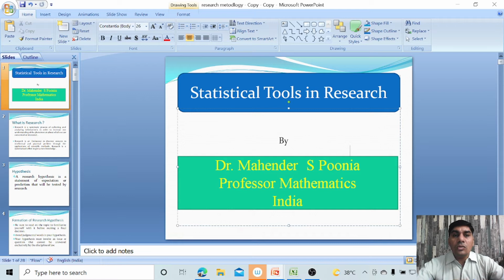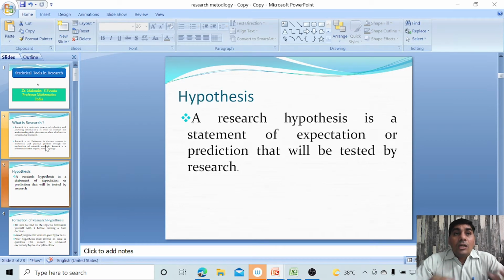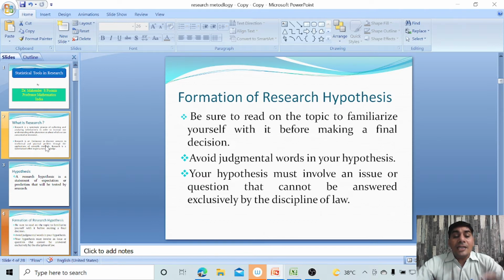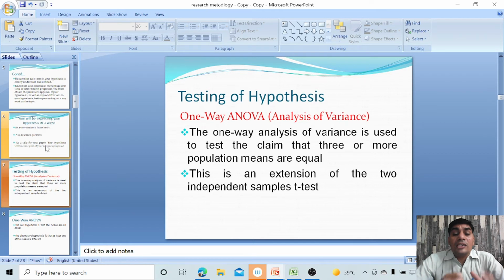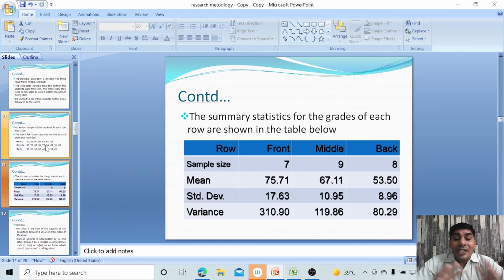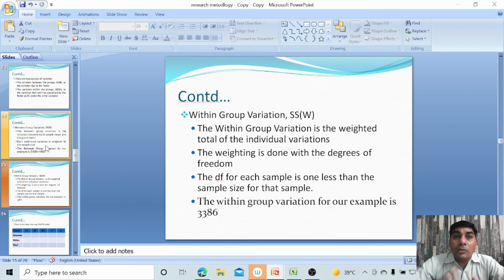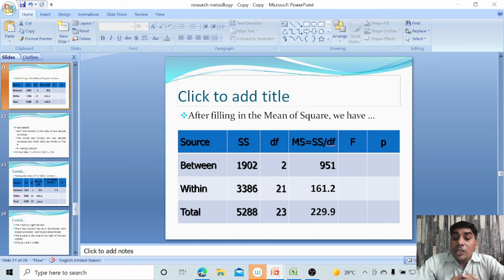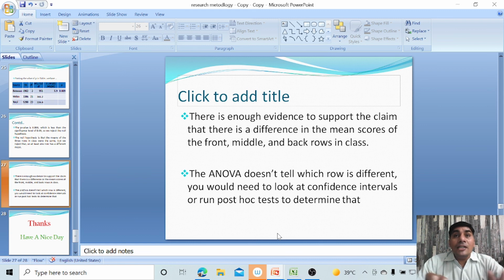One Way ANOVA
This video contains the definition of research and hypothesis. This also contains how you can formulate hypothesis. A statistical technique One Way ANOVA is described in this video, which is very helpful for the researcher to testing the hypothesis.